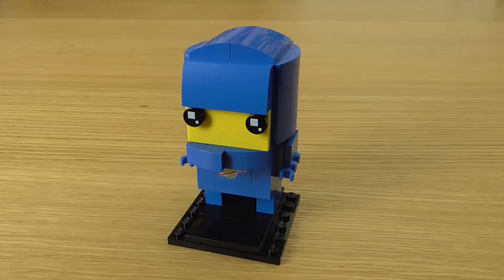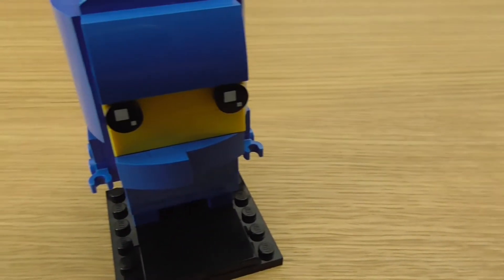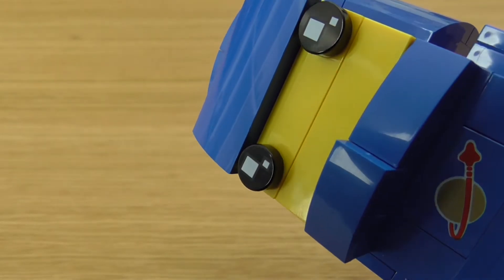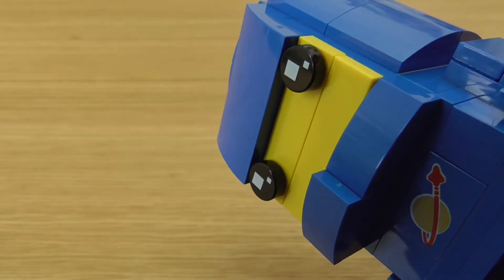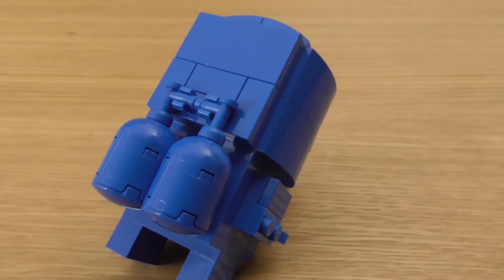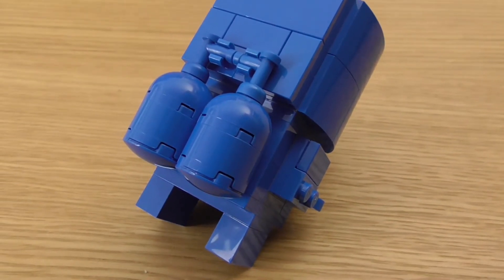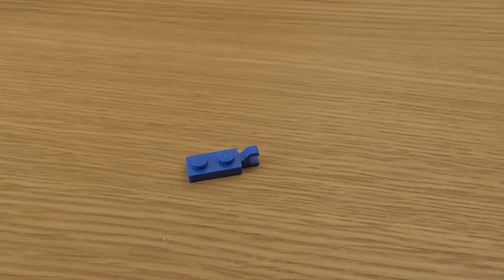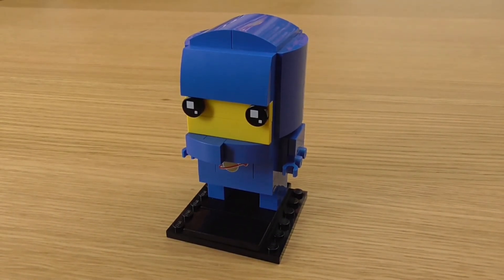Custom LEGO BrickHeadz - Benny the 1980-Something Space Guy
Another custom BrickHeadz. This time the very awesome space dude from The LEGO Movie who happens to share the same name as me!